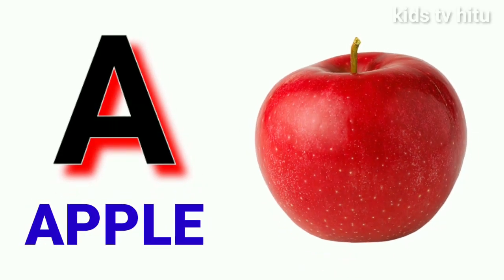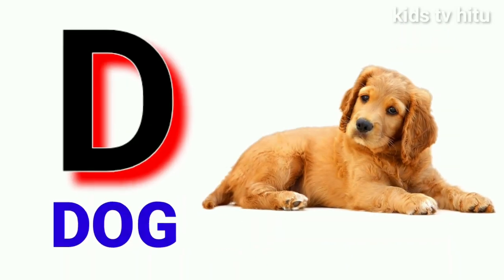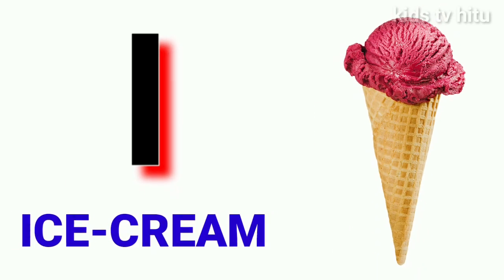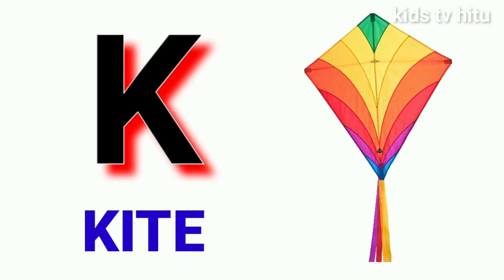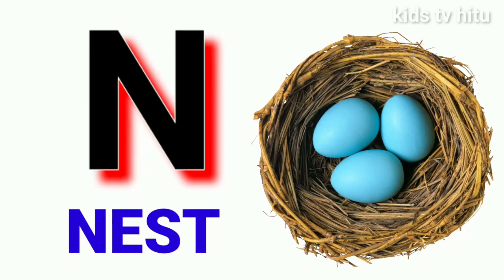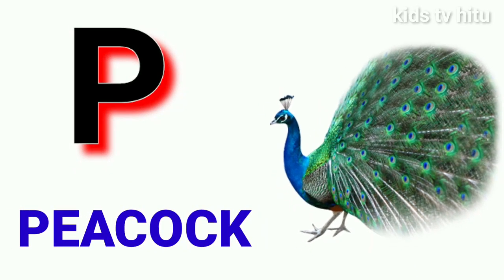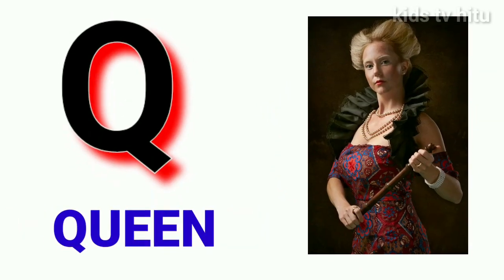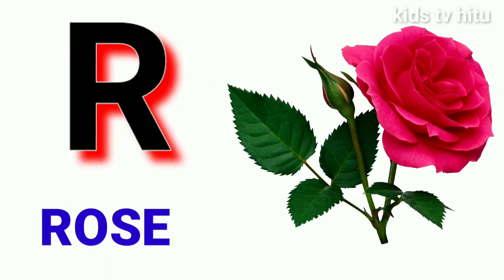a for apple b for ball c for cat|abcd|abcd song|phonics song|kids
Song,
phonics song,
phonics songs
abc song
alphabets
chuchutv
preschool
kids
a1kidstv
abcd
english varnamala
english alphabet
abc
nursery rhymes
children songs
kids song
kids learning
balgeet
happy bachpan